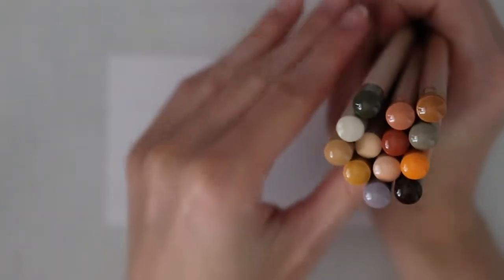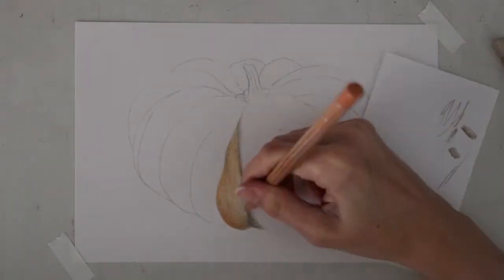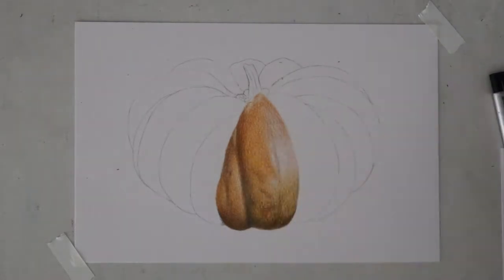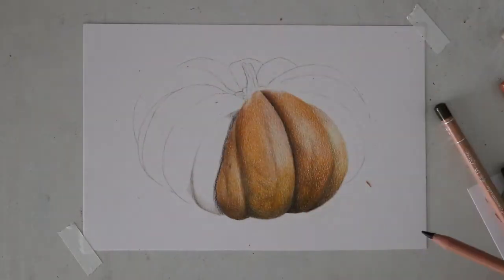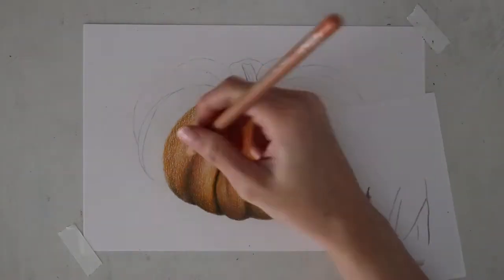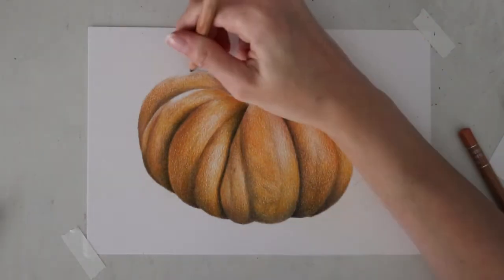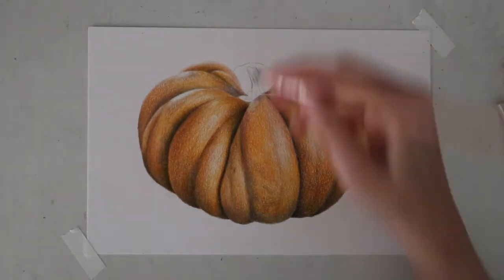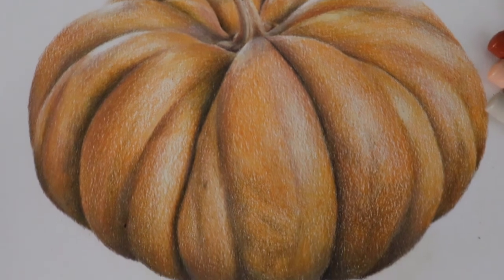HOW TO DRAW A PUMPKIN WITH COLORED PENCILS! | Fairytale Pumpkin Drawing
Happy October!

In this video I show you guys how I drew this realistic fairytale pumpkin with colored pencils! I'm also going to be creating some more Halloween/Autumn inspired drawings and videos this month!

I will be working on turning this pumpkin drawing (which took me 4 hours in real-time) into a colored pencil skillshare class, so I will keep you guys updated on that!